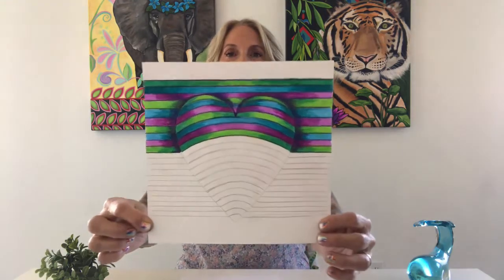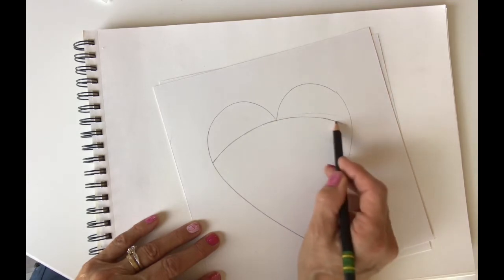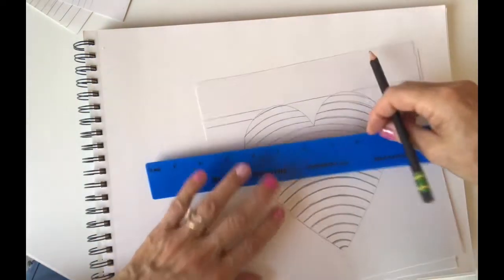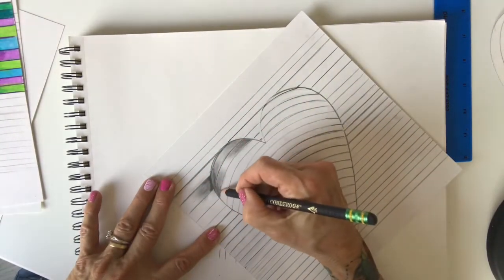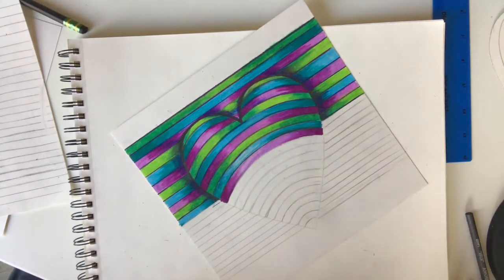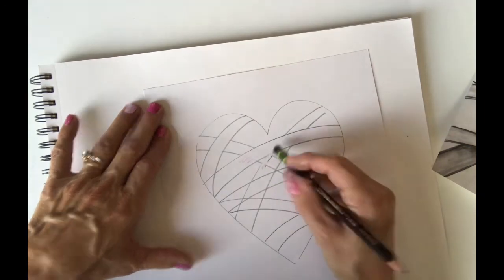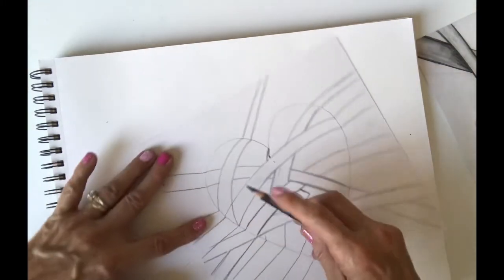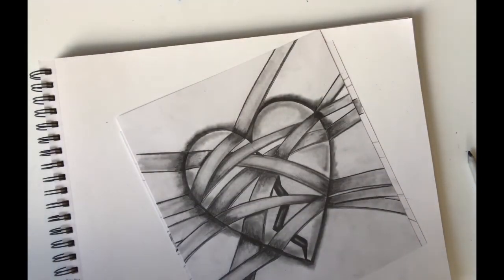Optical Illusion Hearts with Ms Smith